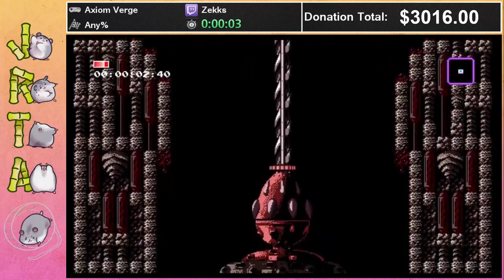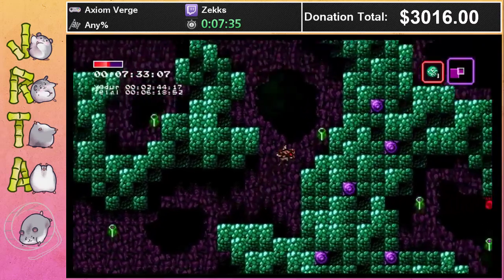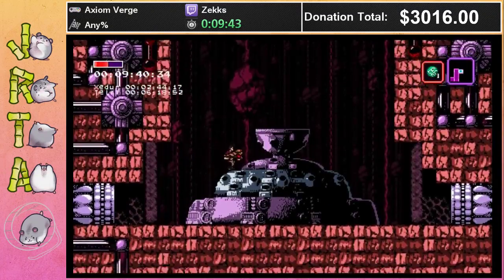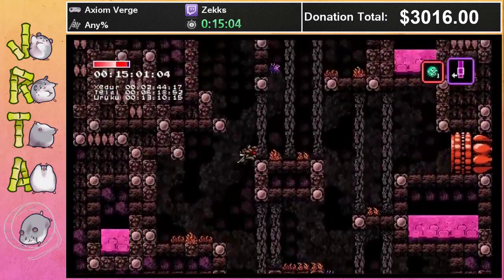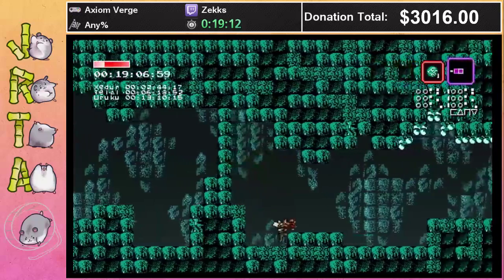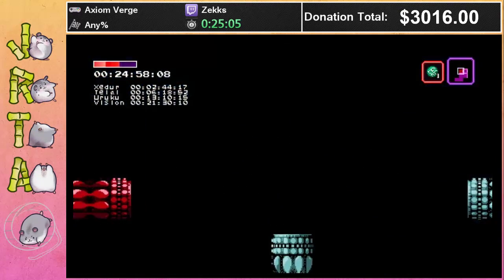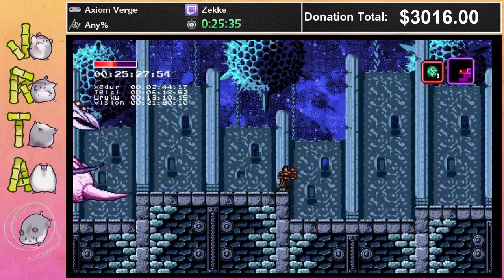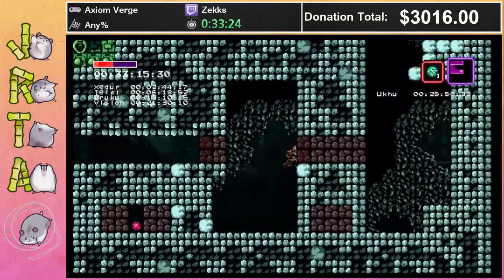[JRTA3] Axiom Verge by Zecks